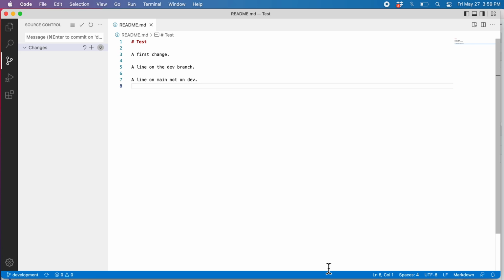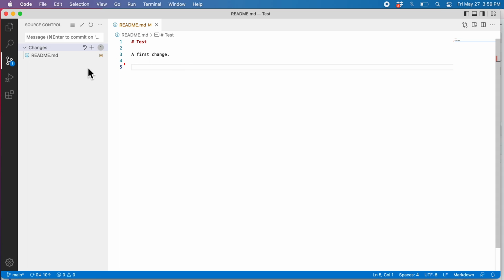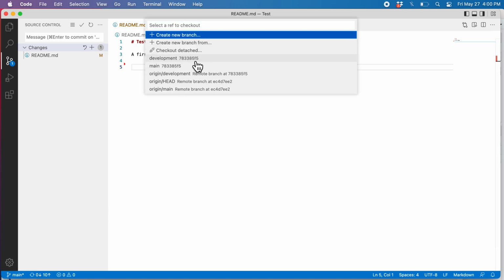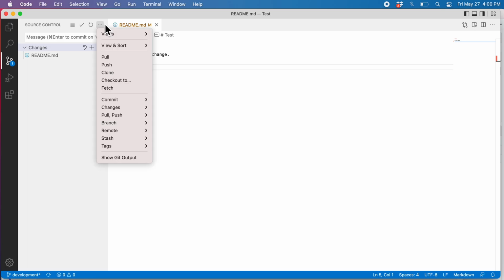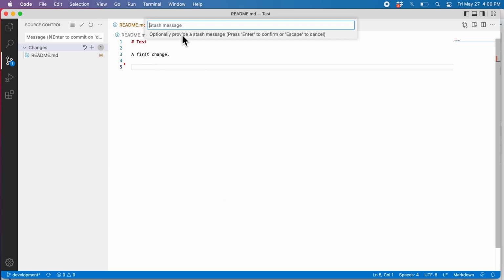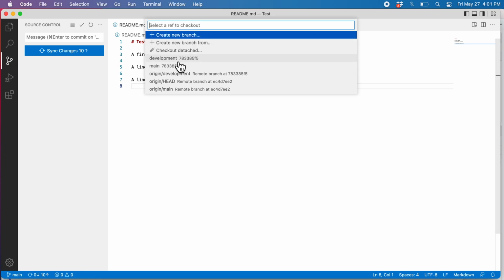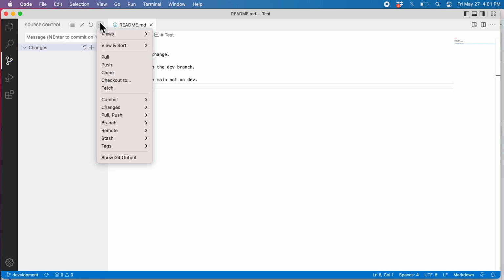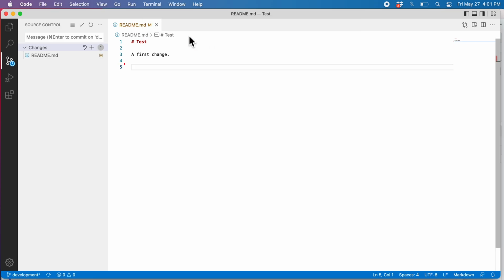Week 2: Branches and stashing with Visual Studio Code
A confusing thing about branches is how work that you have saved but not committed "follows" you when you switch branches. To deal with this (if you don't want to commit first) is to stash the changes and then restore them. Here I show you how to do this with Visual Studio Code.